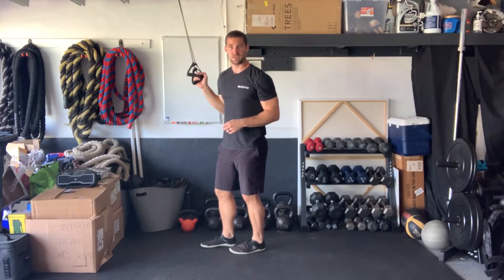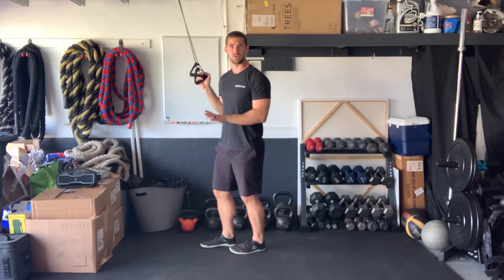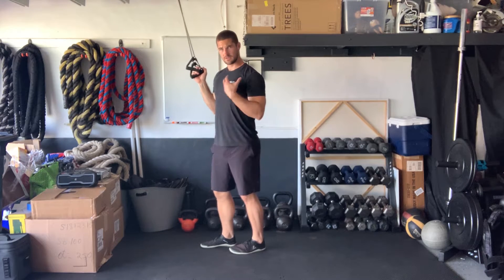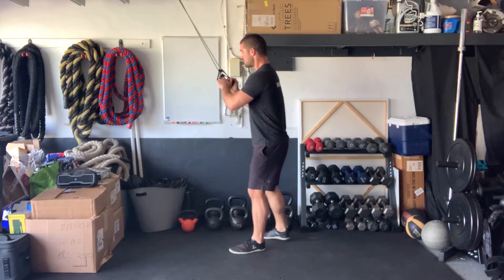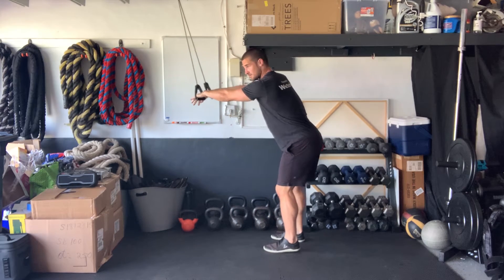Band Straight Arm Pulldown - How To workout | With the WeStrive App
Learn how to do the Band Straight Arm Pulldown with the WeStrive Team